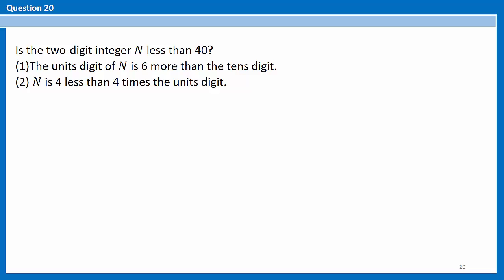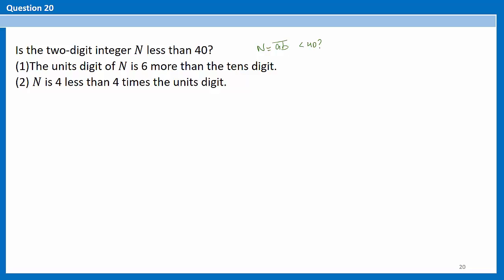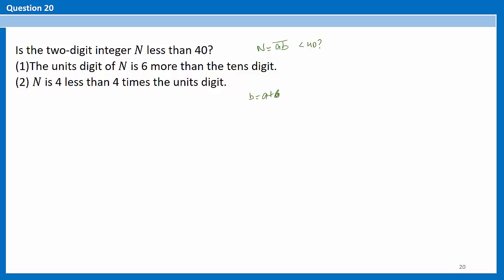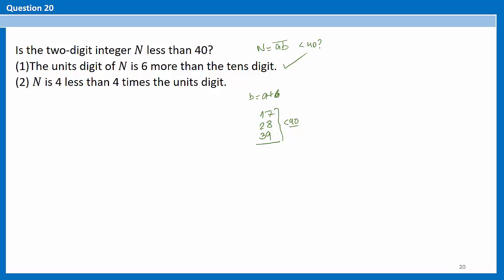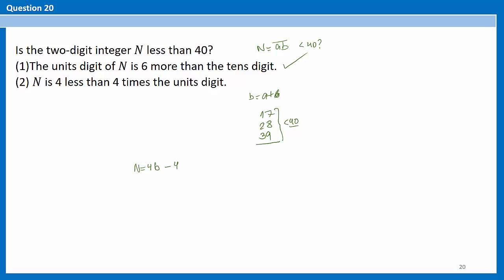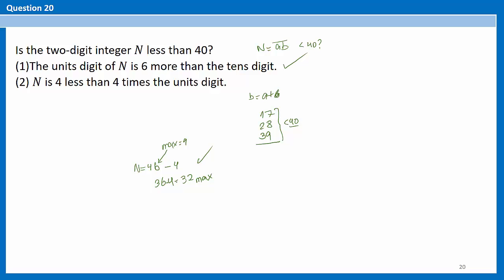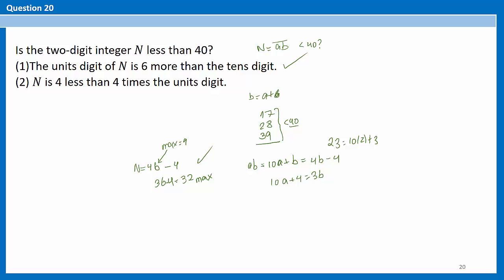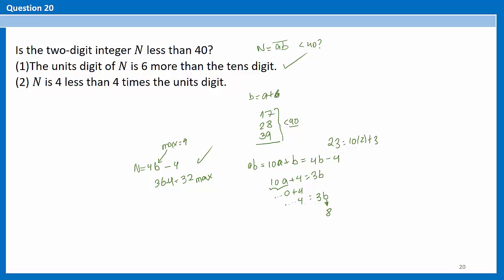Lesson 1 Homework exercise 20